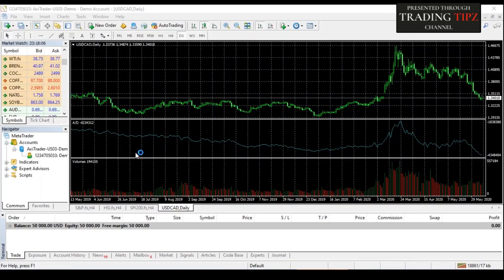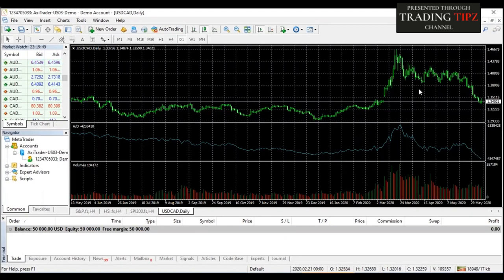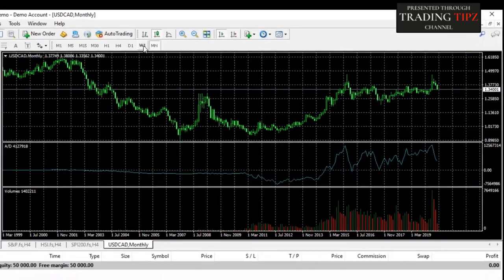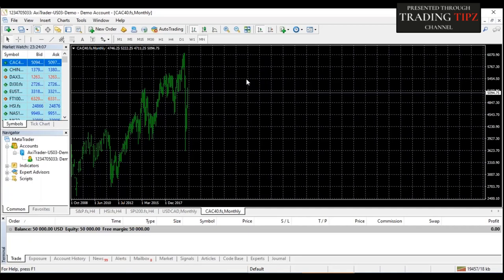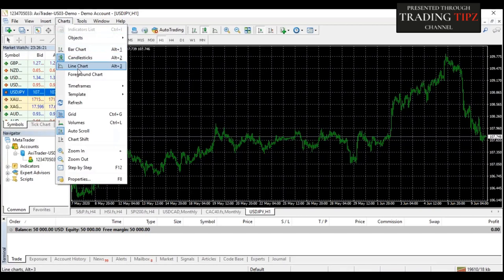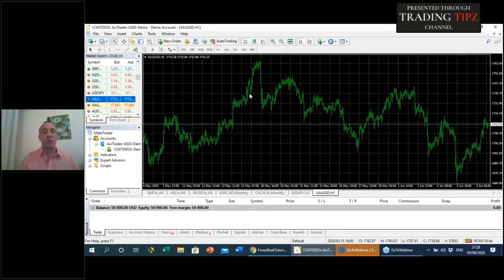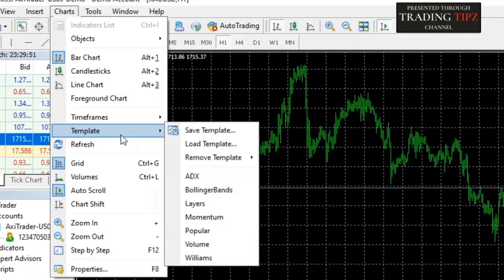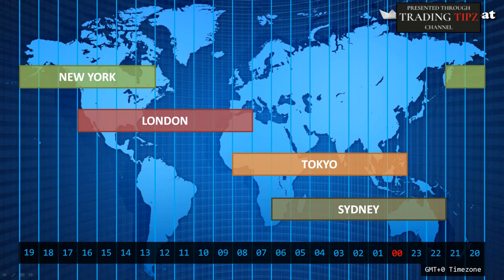How to read forex charts and Forex Market on MT4. Use Forex robots to make money automated. .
How to read forex charts on meta trader 4
Why use algorithmic trading?
Machine Learning all about Forex and Stock analysis and performing  algorithmic trading
Algorithmic Trading with Python .
Forex Robots Make Money! Compare Automated Trading and Manual Tradings!
What is Algorithmic Trading and How to Get Started with it
Algorithmic Trading Strategy Using Python